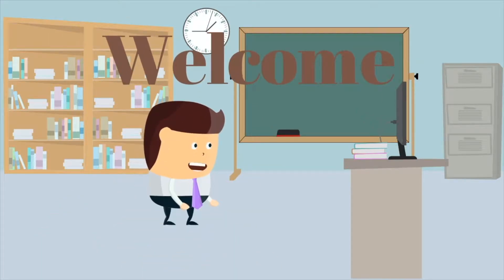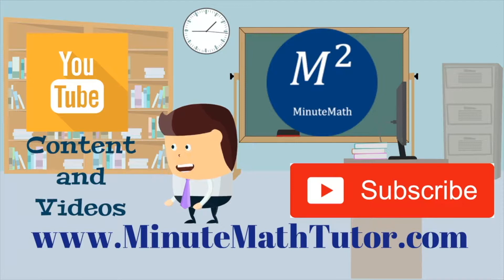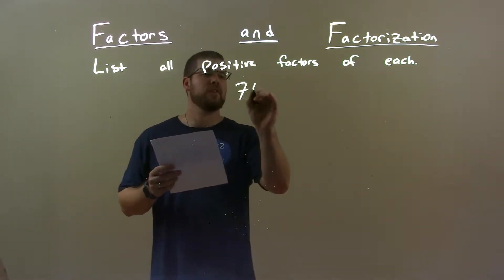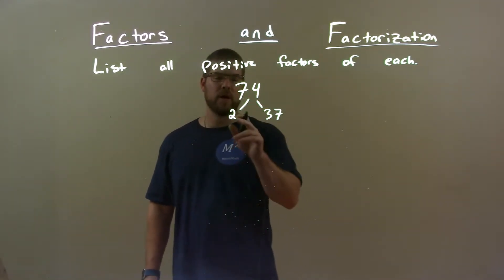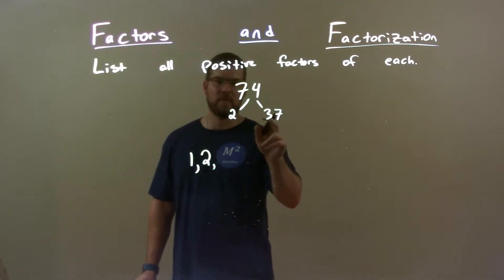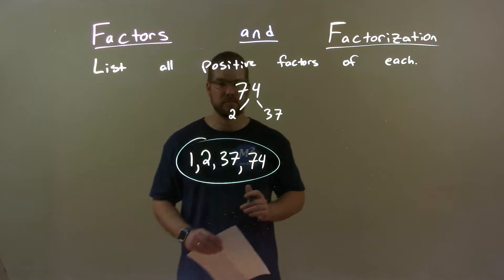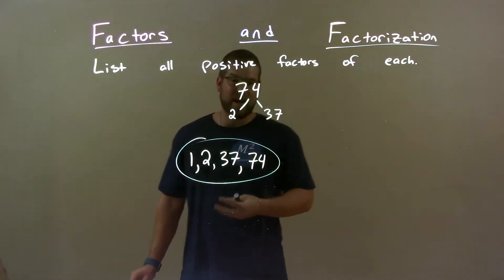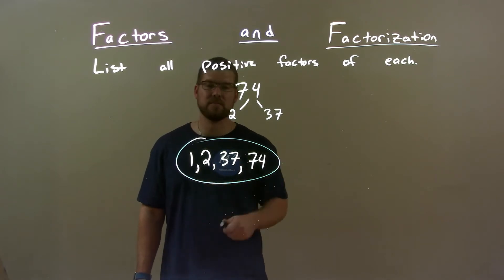List All Positive Factors of 74